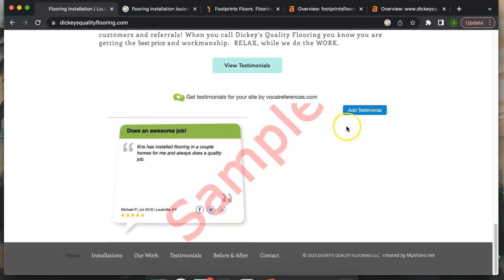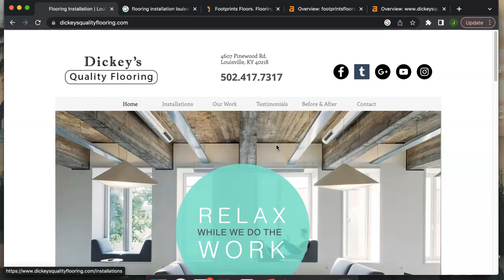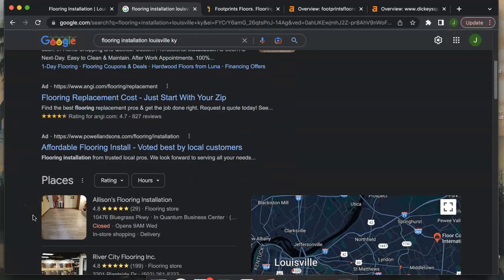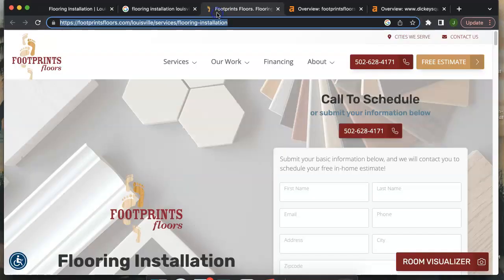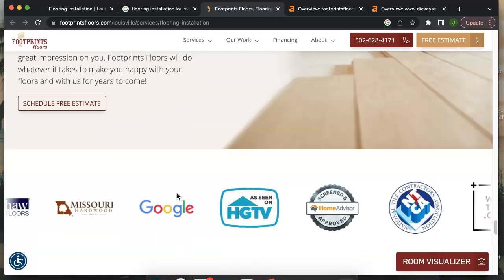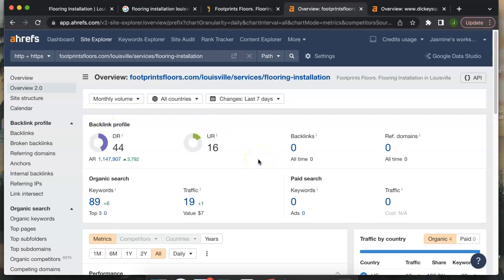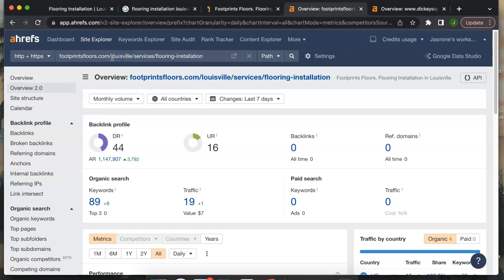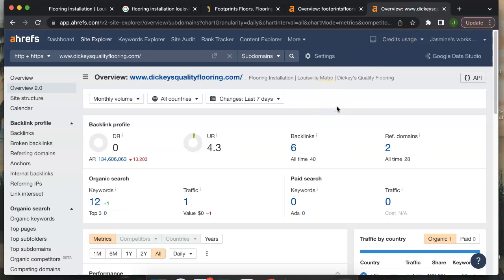Dickey's Quality Flooring, Flooring Installation Louisville KY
Jasmine from Sprout SEO Solutions is a SEO and digital marketing expert. In this video she goes over the website for Dickey's Quality Flooring, and shows them some of the key things they can improve upon to get themselves at the top of Google's first page.